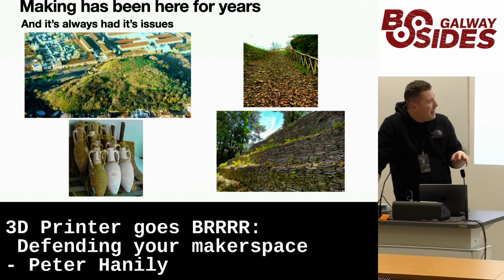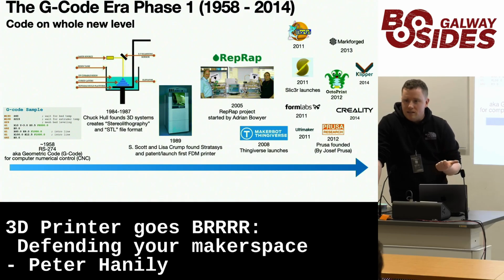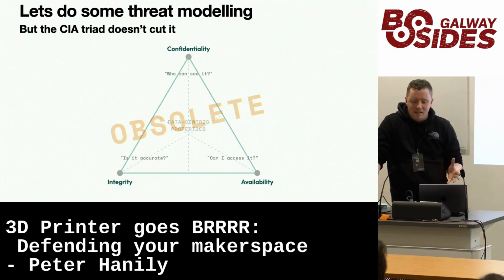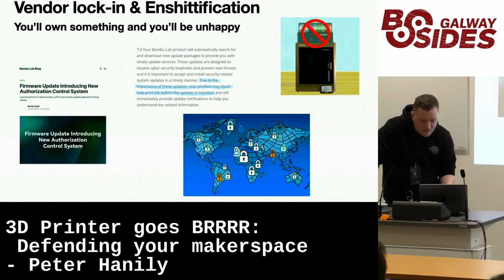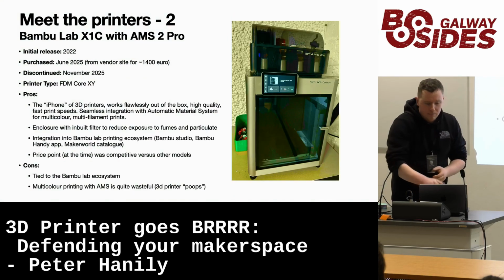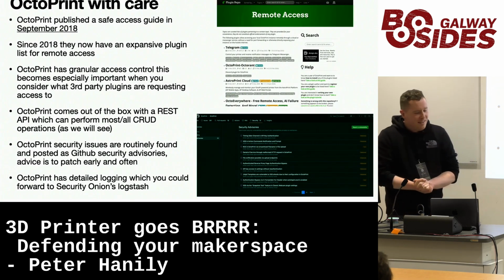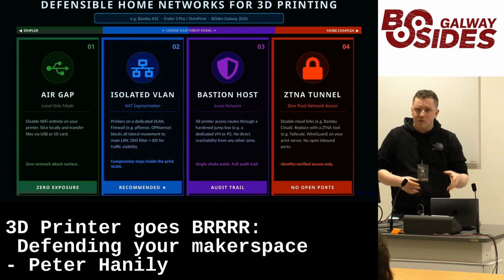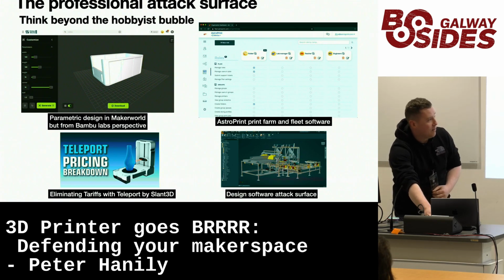3D Printer goes BRRRR: Defending your makerspace - Peter Hanily